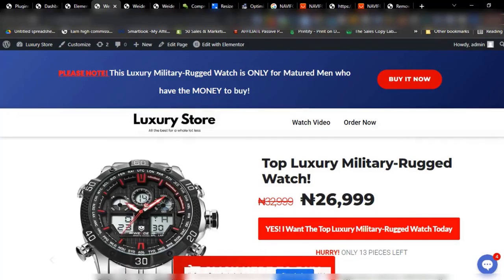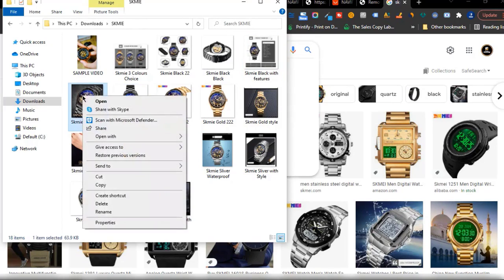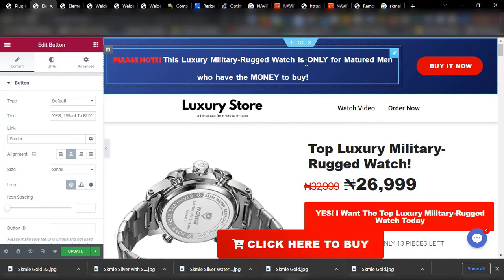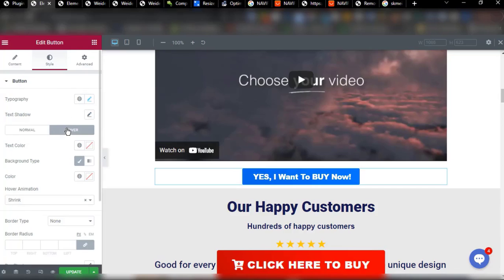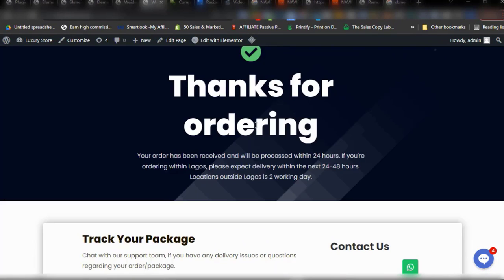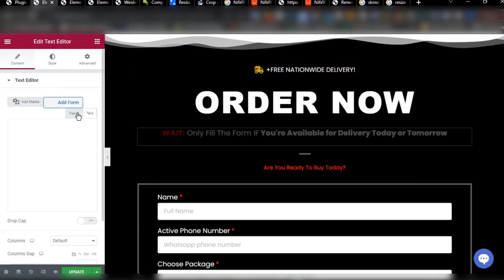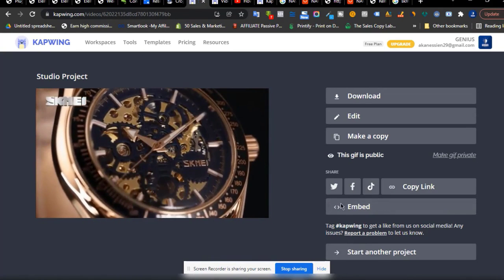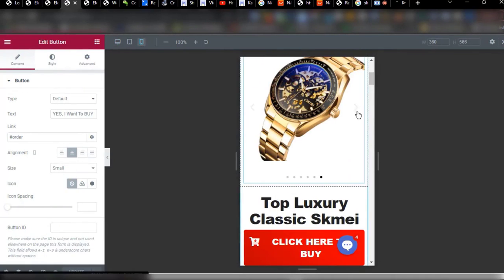How To Import, Edit and Use Elementor Template | A Complete Tutorial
In this long and detailed Elementor training, you'll learn how to Import, Edit and Use an Elementor Sales Page Template from scratch.

👆👆 Here you can buy products at Wholesale and resell them.

It doesn’t matter if you know nothing about Creating a Salespage using the Elementor page builder. This detailed and updated beginner's guide was created to help you learn How to Import, Edit, and Use Elementor Templates in the easy way possible.

This video training will teach you:

► How to Import & Edit a Sales Page (a full video coming on how to create one from scratch)
► How to build a high-converting sale pages A-Z
► The three simple methods I use to create my Sales Pages in Elementor
► How to sell on your newly-created sales page
► Detailed and in step by step.